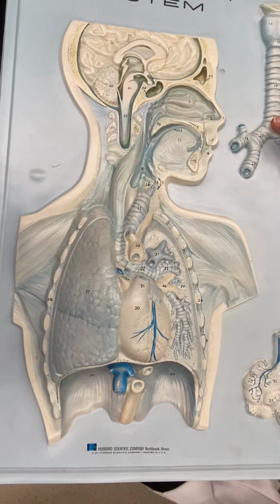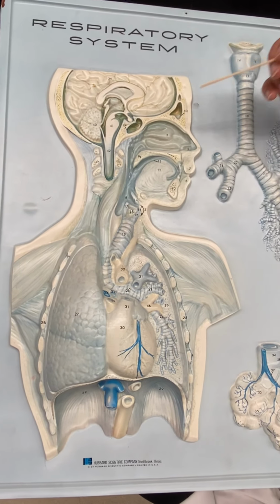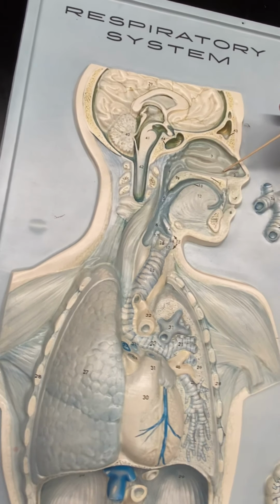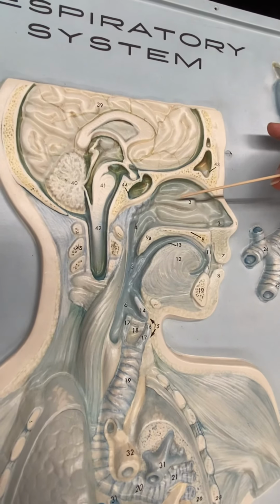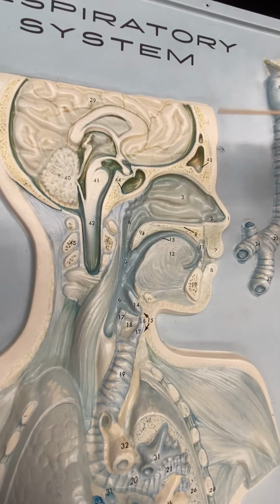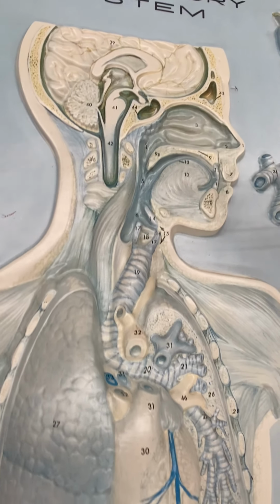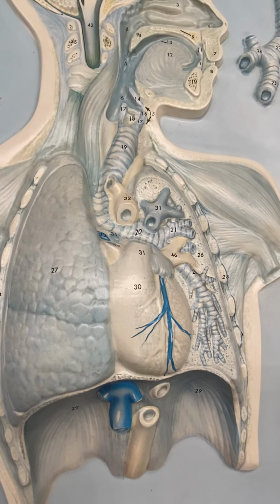Respiratory Anatomy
Macroscopic anatomy of respiratory system